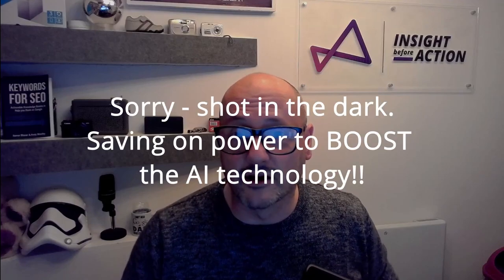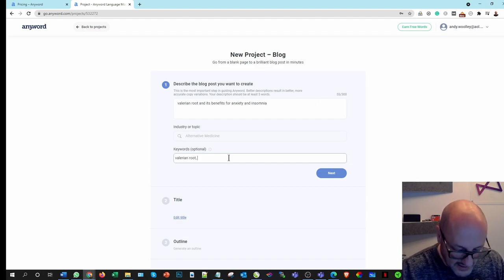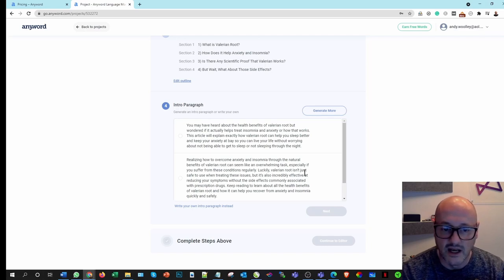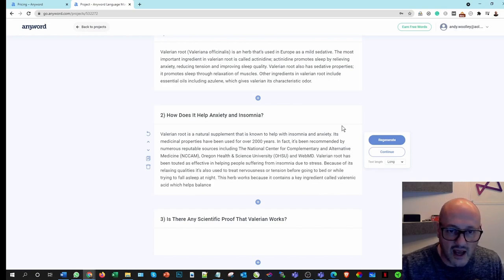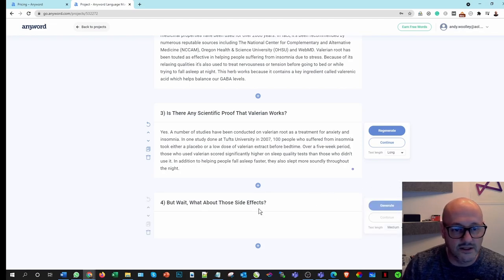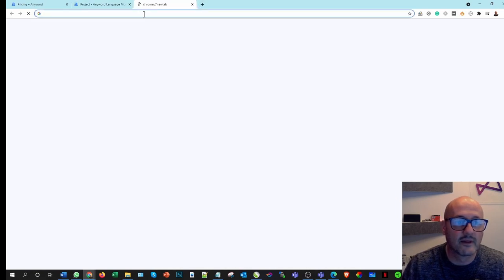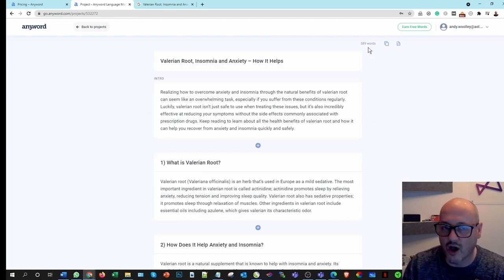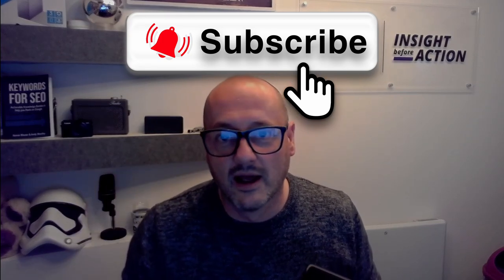'REAL USE' of Anyword ai writing tool to create a blog from start to finish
In this video, I show you over-the-shoulder how I create a post using anyword.com - an AI content writer.

Taking a researched topic and creating a published post - from start to finish.

Used as a guide rather than replace your content strategy.

Remember that no one knows it all, it takes a collaborative approach to learning. So share what you know, so we can all do it better.